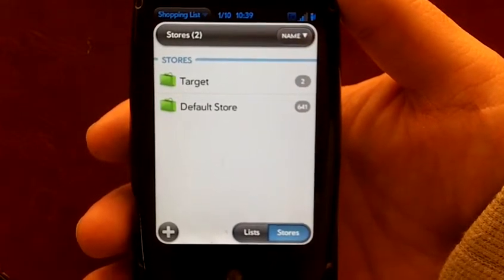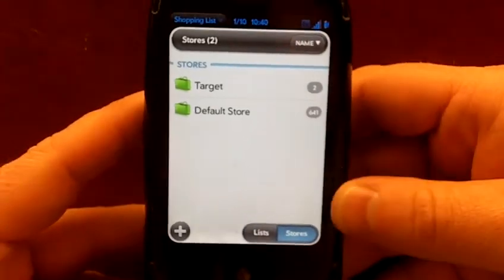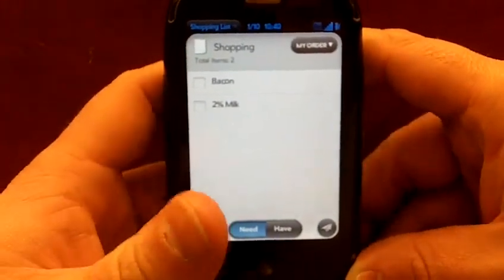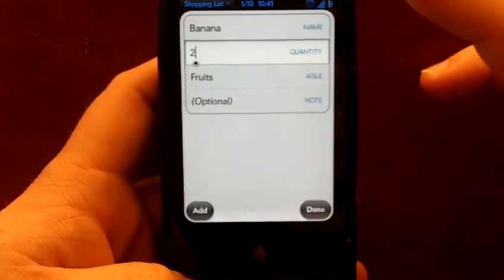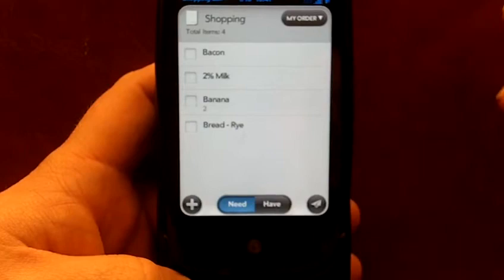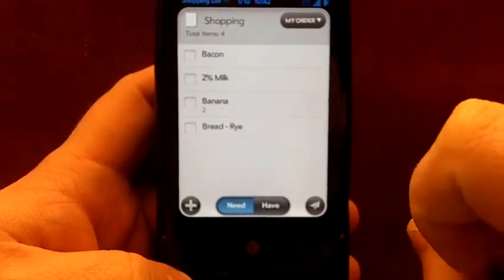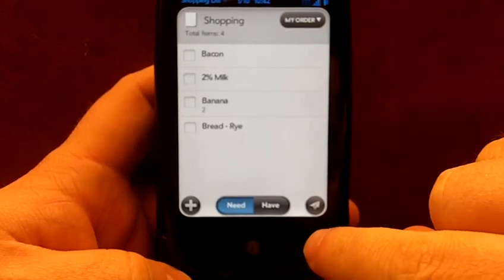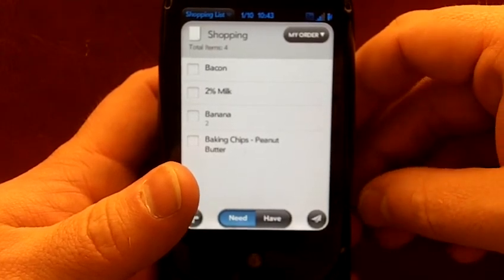Shopping List - Adaptive Code - webOSroundup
This is a review for the webOS app Shopping List by Adaptive Code for the Palm Pre and Pixi